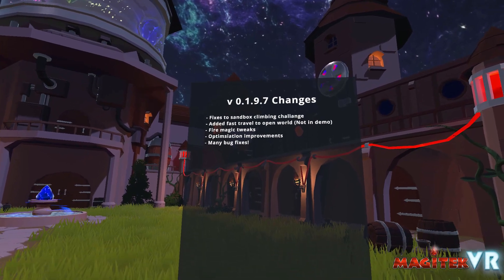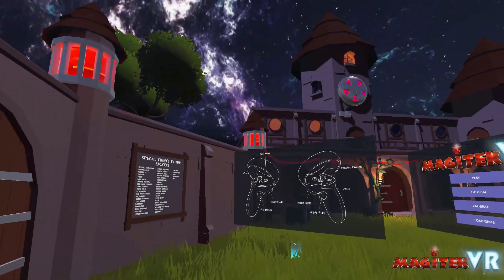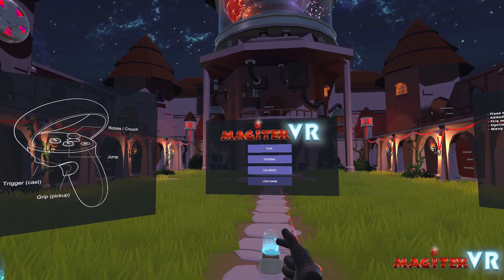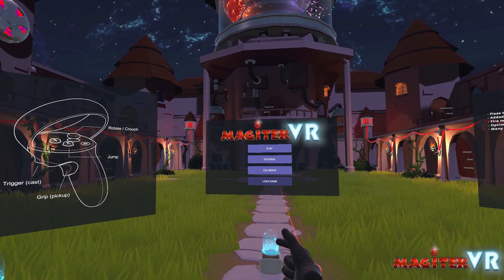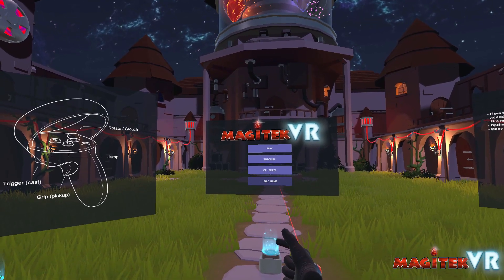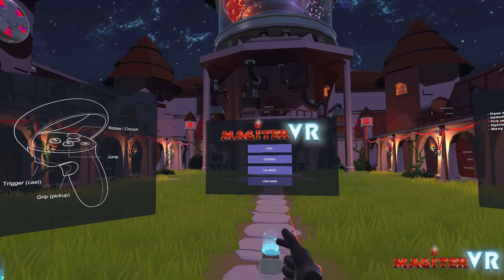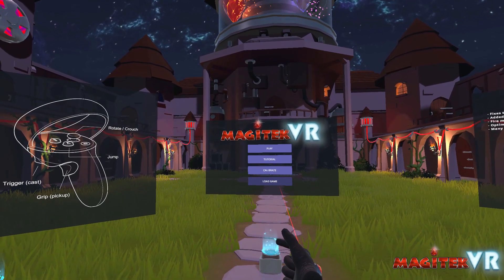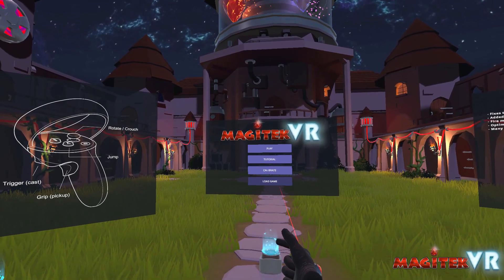Magitek VR Devlog 10: Sandbox and FREE DEMO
FREE DEMO IS NOT LONGER AVAILABLE

In this video we are showing off our sandbox mode and all it's features.

In Magitek players control the elements to fight enemies, solve puzzles and explore. The game is currently in development and will be released on Steam and the Oculus Store.